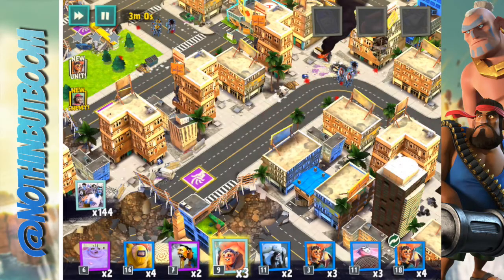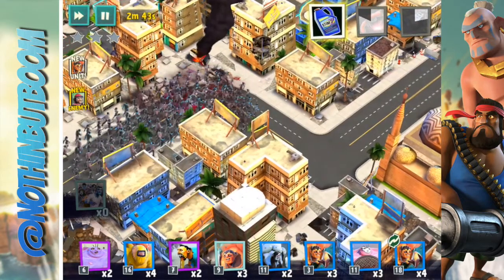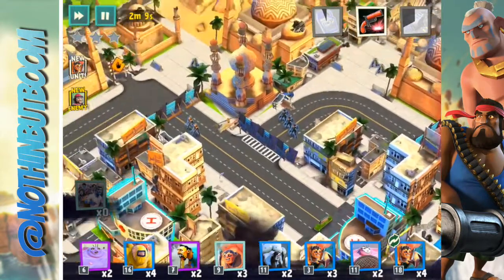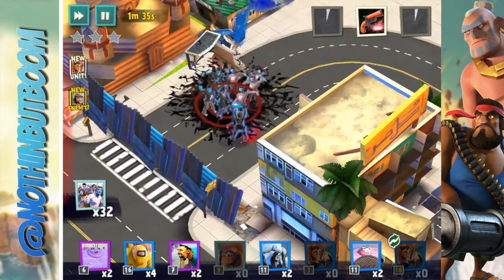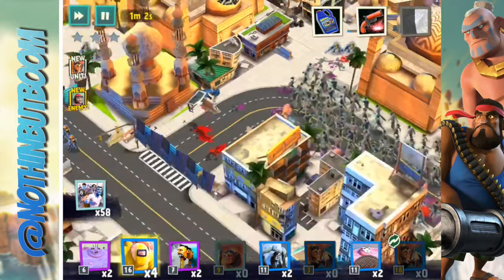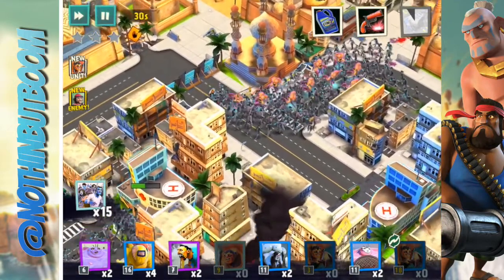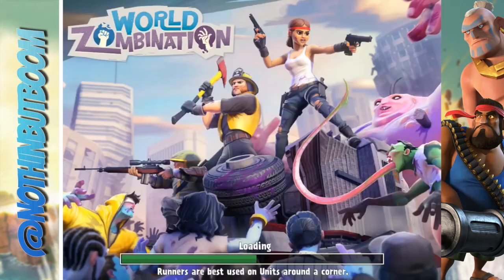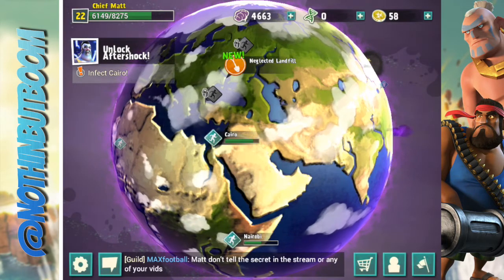Giveaway Announcement & Gameplay!!!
Welcome to my dedicated World Zombination channel!!!

My Goal:
Hey Guys!!!  My name is Matt and I made this channel to bring YouTube viewers some of the best World Zombination news, gameplay, tips, and tricks out there!!!  I think Proletariat is an amazing company that will design great games as they have with World Zombination.  I am the first WZ ONLY YouTube channel out there!!!  Thank you to everyone who subscribes to this channel and watches the videos, it means a lot!!!

-Matt
PlayWorldZombination